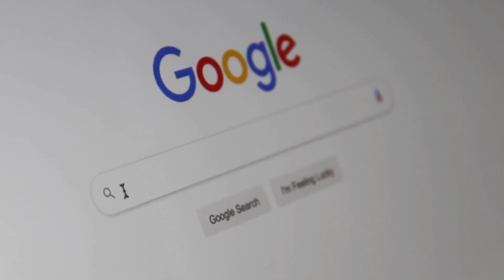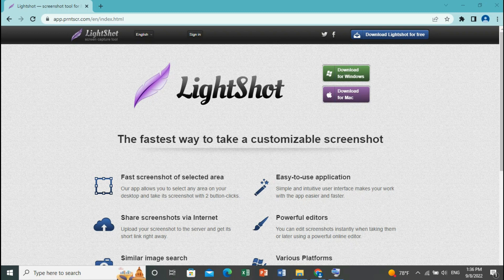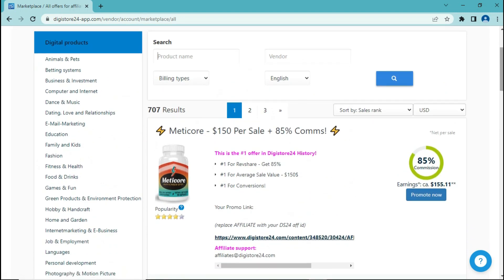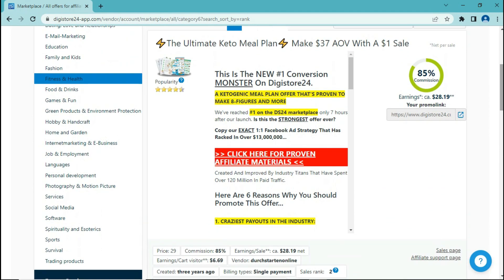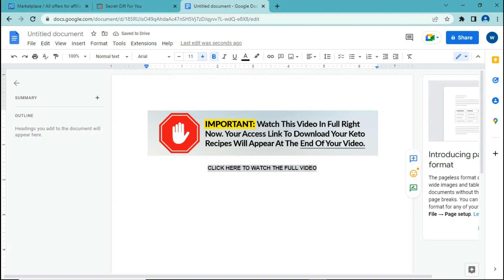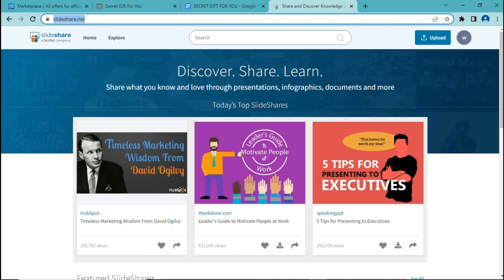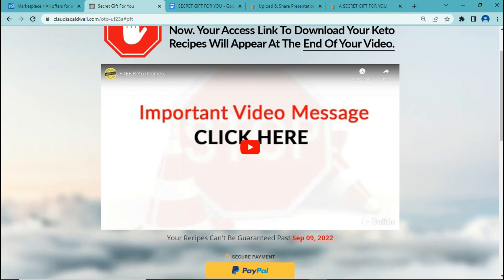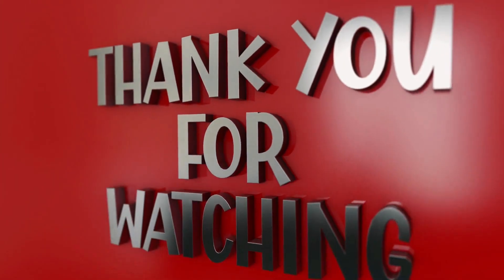COPY AND PASTE : Making $1000/week From Google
Yes, Webomax demonstrates the greatest method to make money online from anywhere in the globe with no effort and generate passive income using a laptop, computer, or even just a smartphone, mobile device in this video on how to make money online for free on autopilot.
Today and in this video I will show you step by step how to make money from google with simple strategy and how to earn money with affiliate marketing in 2022.

I'll provide you with step-by-step tutorials on how to make money online on my channel so you may work from home and accomplish your goals. Along with the most recent financial advice, in-depth strategies and techniques for making money online will also be explored.

 affiliate marketing without a website,  best affiliate programs 2022 ,  affiliate marketing 2022, digistore24 affiliate marketing, affiliate marketing, make money online, how to make money online , make money online 2022, how to earn money from google